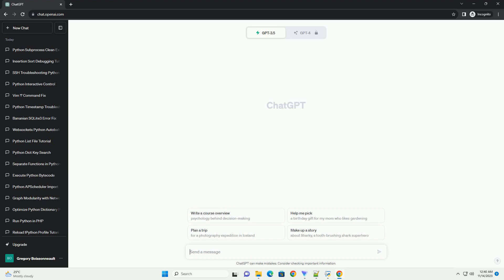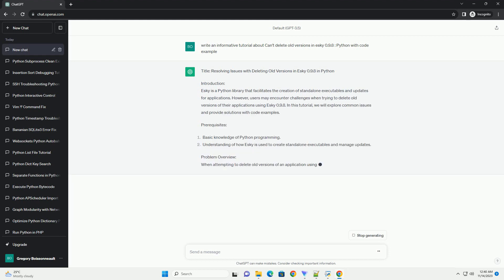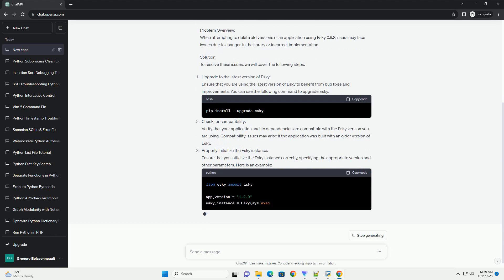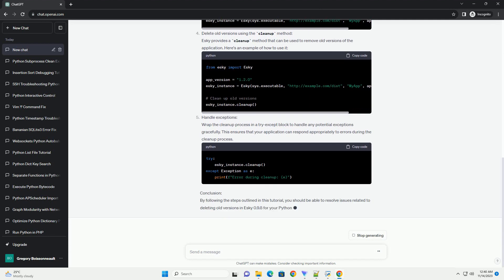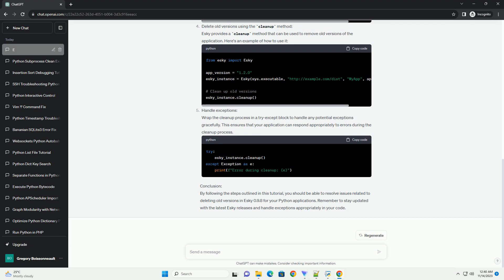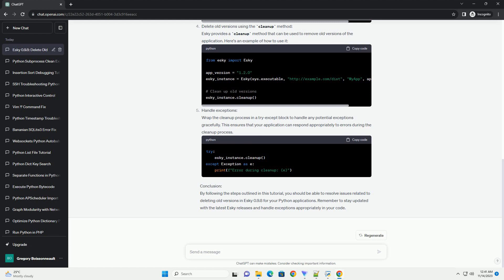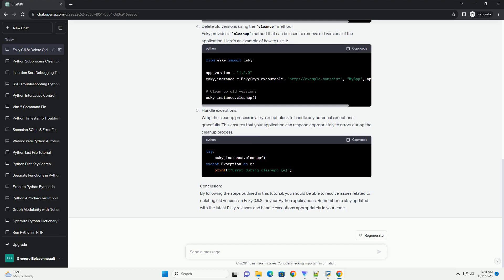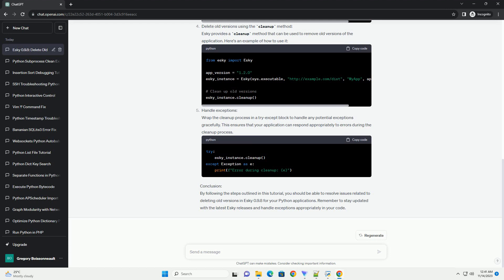Can t delete old versions in esky 0 9 8 Python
Title: Resolving Issues with Deleting Old Versions in Esky 0.9.8 in Python
Introduction:
Esky is a Python library that facilitates the creation of standalone executables and updates for applications. However, users may encounter challenges when trying to delete old versions of their applications using Esky 0.9.8. In this tutorial, we will explore common issues and provide solutions with code examples.
Prerequisites:
Problem Overview:
When attempting to delete old versions of an application using Esky 0.9.8, users may face issues due to changes in the library or incorrect implementation.
Solution:
To resolve these issues, we will cover the following steps:
Upgrade to the latest version of Esky:
Ensure that you are using the latest version of Esky to benefit from bug fixes and improvements. You can use the following command to upgrade Esky:
Check for compatibility:
Verify that your application and its dependencies are compatible with the Esky version you are using. Compatibility issues may arise if the application was built with an older version of Esky.
Properly initialize the Esky instance:
Ensure that you initialize the Esky instance correctly, specifying the appropriate version and other parameters. Here is an example:
Delete old versions using the cleanup method:
Esky provides a cleanup method that can be used to remove old versions of the application. Here's an example of how to use it:
Handle exceptions:
Wrap the cleanup process in a try-except block to handle any potential exceptions gracefully. This ensures that your application can respond appropriately to errors during the cleanup process.
Conclusion:
By following the steps outlined in this tutorial, you should be able to resolve issues related to deleting old versions in Esky 0.9.8 for your Python applications. Remember to stay updated with the latest Esky releases and handle exceptions appropriately in your code.
ChatGPT